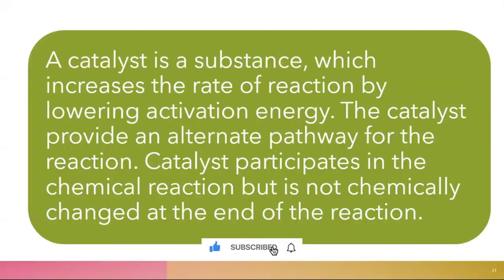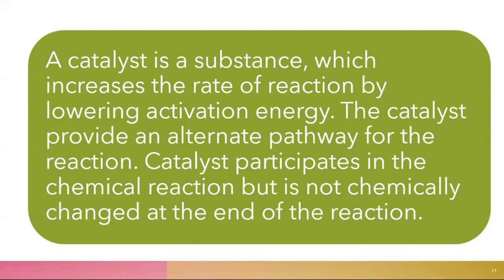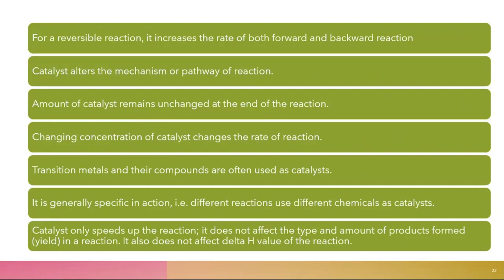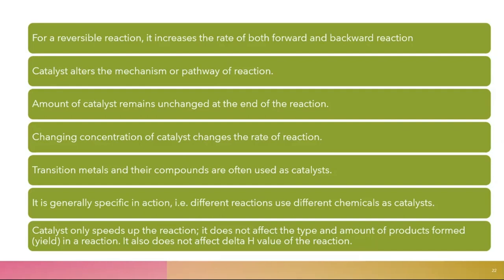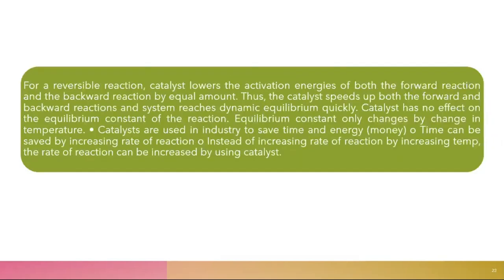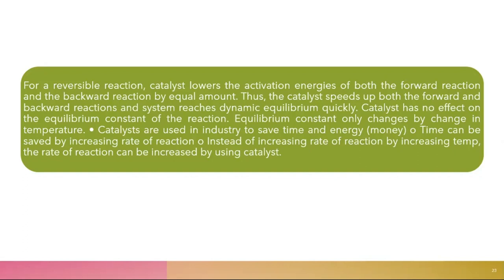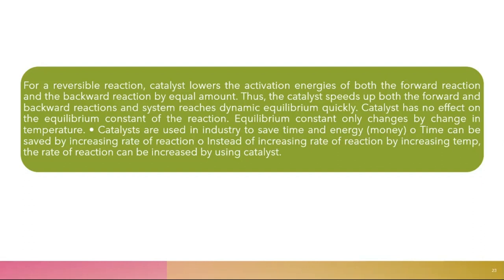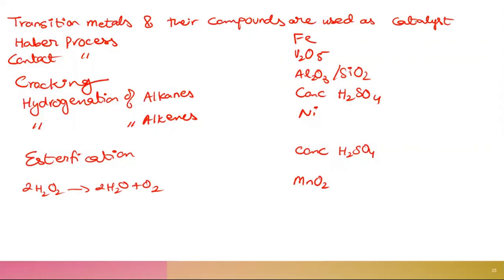Reaction Kinetics | Catalysts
What is a catalyst?